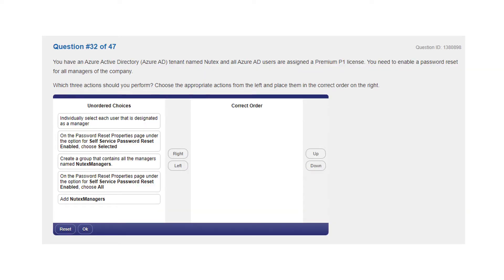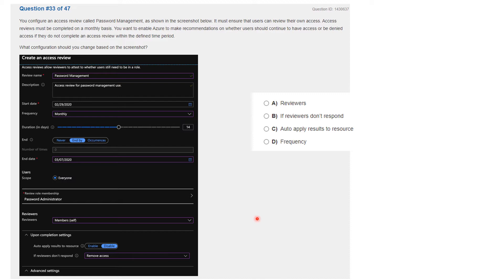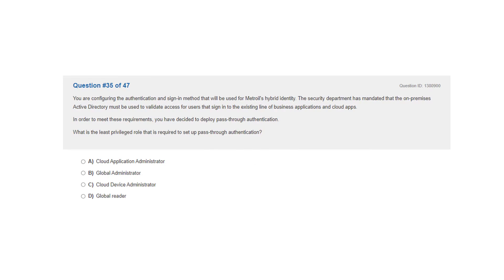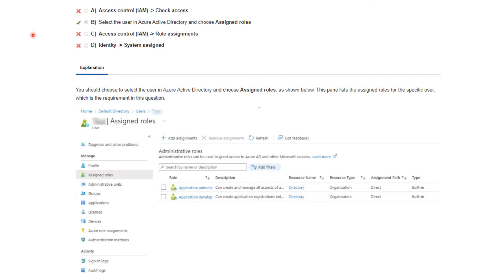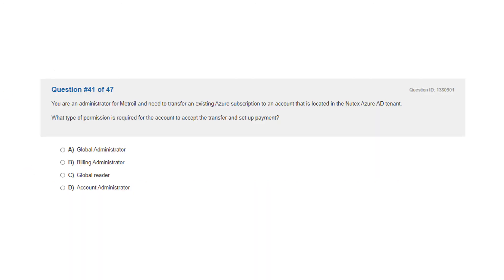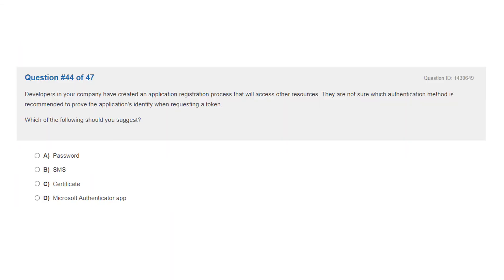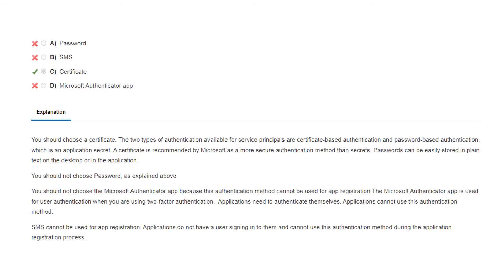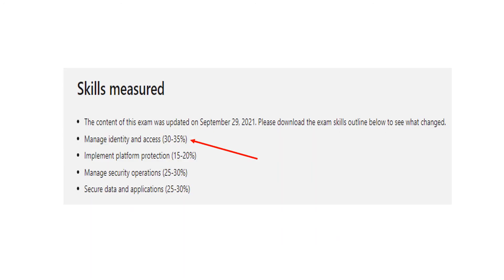AZ-500 Domain 1: Manage Identity and Access Part 4